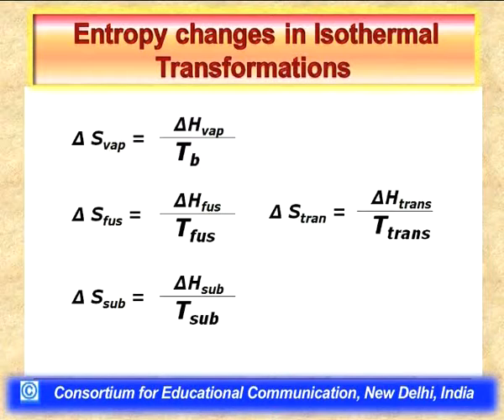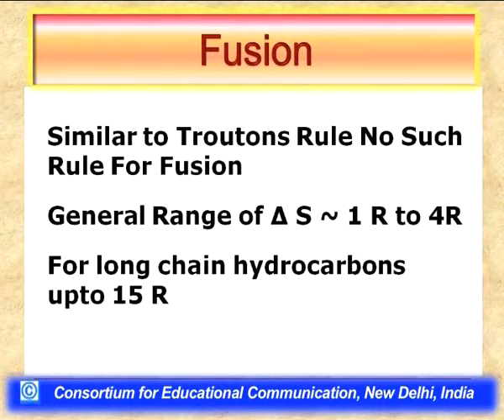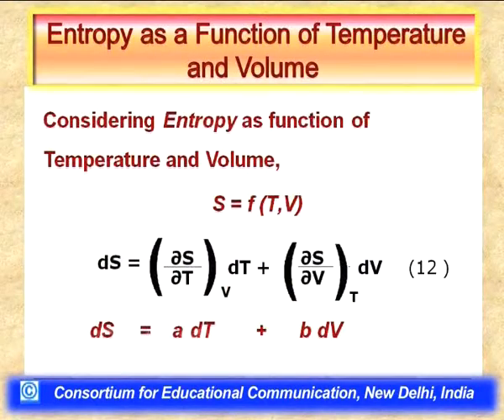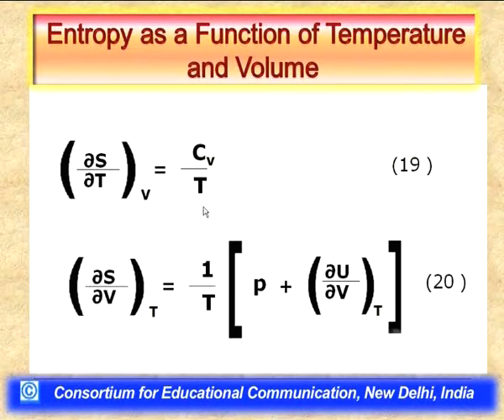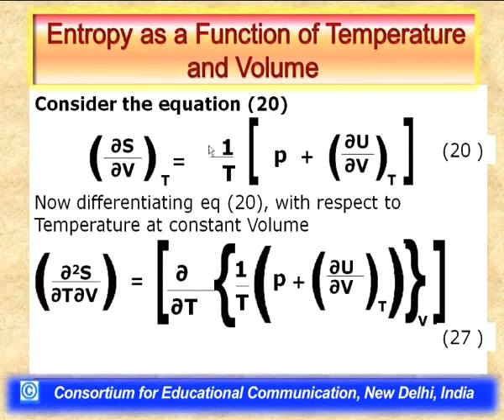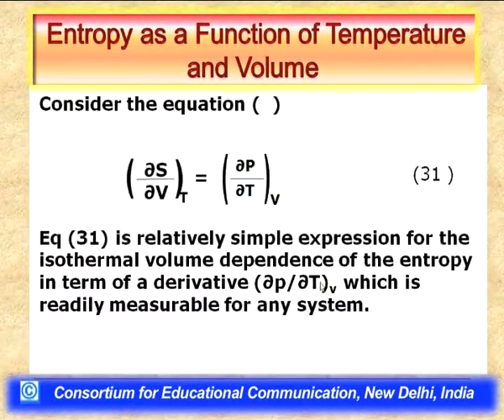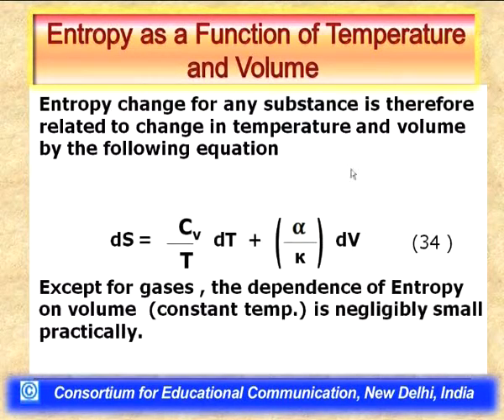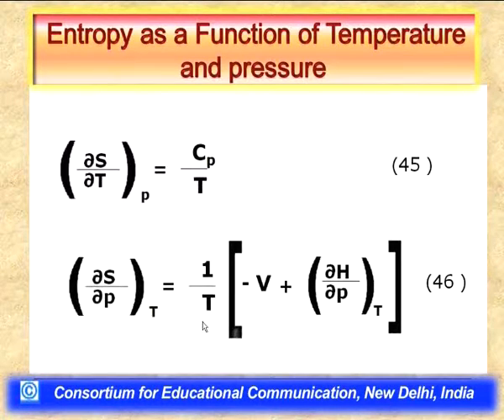Entropy as a function of state variables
Learning Objective :

To describe entropy as state functions .
Trouton's rule and entropy as change in volume and pressure.
experimental determination of entropy from heat capacity and other factors of coefficient of expansion and condensation at isothermal conditions.